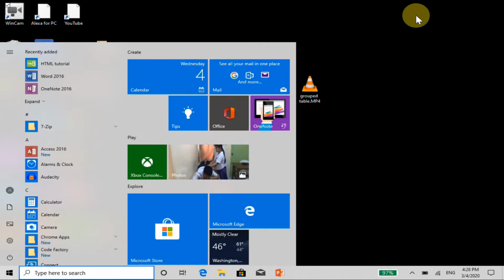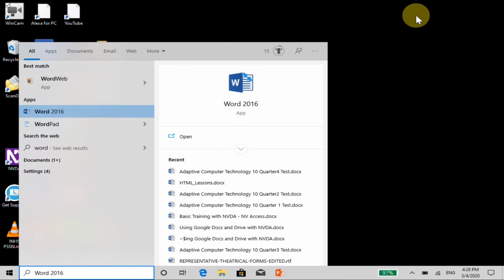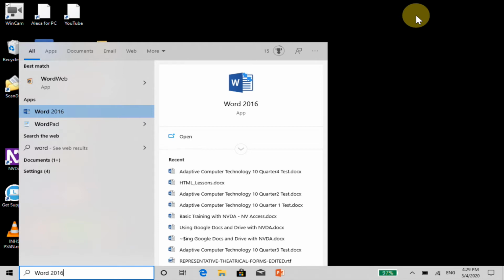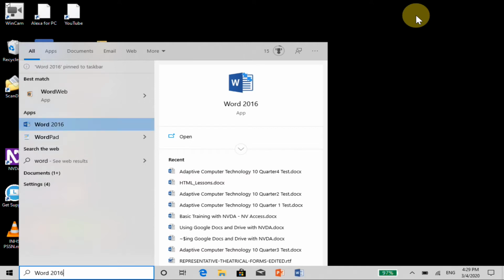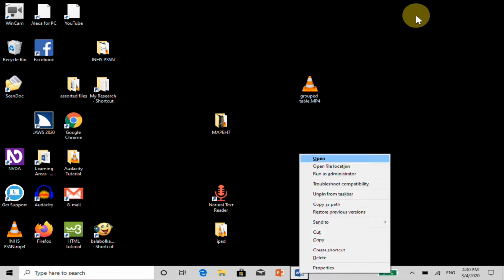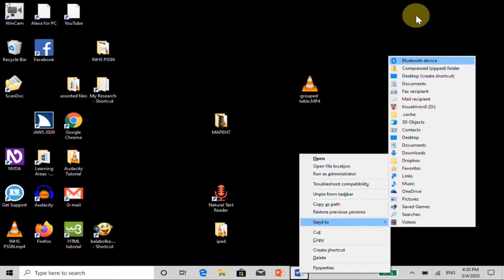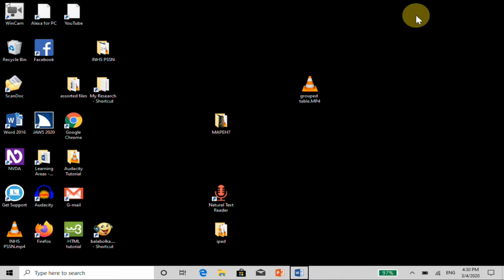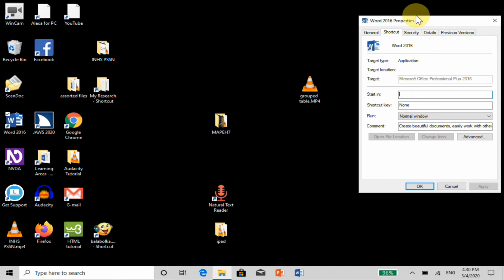Creating Short Cut Command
This video shows how to create a keyboard shortcut for your often used application using the NVDA screen reader. This is likewise applicable to sighted individuals.